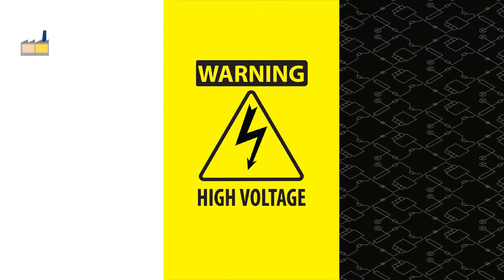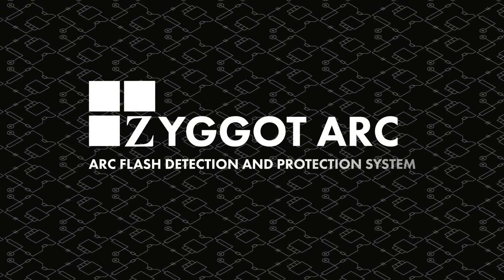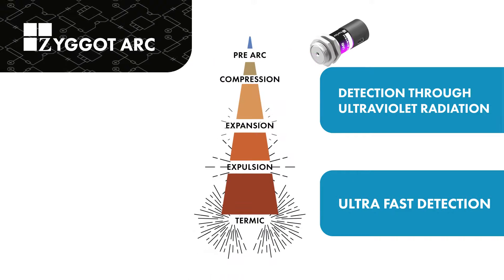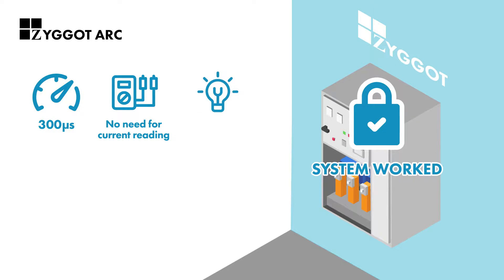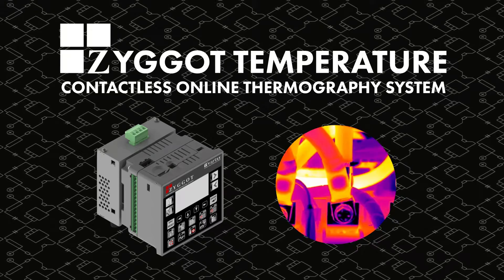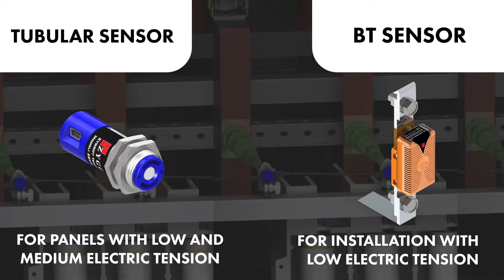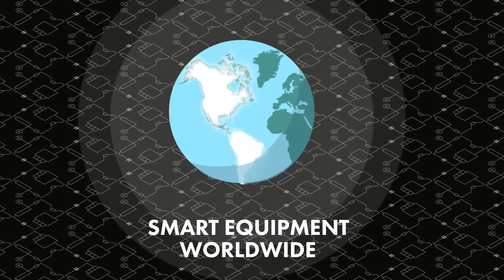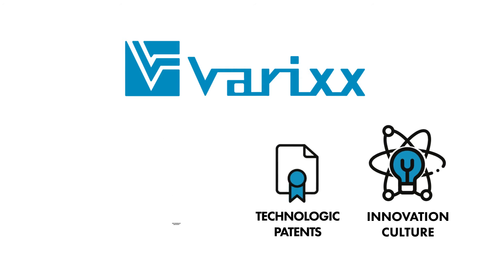VARIXX - Zyggot product line (audio: English)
ZYGGOT ARC: ARC FLASH PROTECTION SYSTEM DETECTION BY ULTRAVIOLET

Protects electrical systems and components because detects arc flash through intelligent network sensors that detect UV radiation. Exempts the current reading. The environmental light does not result in trip signal (false trip) and can be applied in low, medium high voltage electrical panels and external applications, decreasing the incident energy.

This model of sensor was developed for low and medium voltage panels or others critical electrical connections. Sensors measure the temperature and allow constantly temperature reading. Each sensor measures two temperature levels: from the point and the environment air. They are connected with each other using mini USB cables, on sizes from 0,3 to 8,0 meters, allowing fast installation, error free and without the need of tools. Each relay supports up to 125 sensors and reading values of each sensor can be plotted in a graphic on the relay or using a supervisory system.

The Zyggot Temperature LV Sensor was specially designed for low voltage applications, which demand high number of sensors and minimum available space with low cost of devices. Its base can be fixed through a bolt or a metallic strap directly on the busbar to be monitored, ensuring space saving without damaging insulation. Once the sensor is installed near the monitored object, sensors have a reading angle of 60 degrees, maximizing reading area. Sensors measures the temperature and allow constantly temperature reading. Each sensor measures two temperature levels from the point and the air of the environment. They are connected with each other using mini USB cables, on sizes from 0,3 to 8,0 meters, allowing fast installation, error free and without the need of tools. Each relay supports up to 125 sensors and reading values of each sensor can be plotted in a graphic on the relay or using a supervisory system.